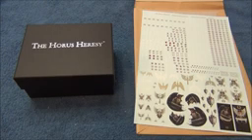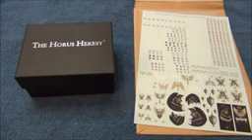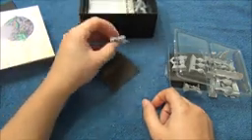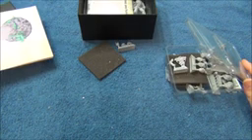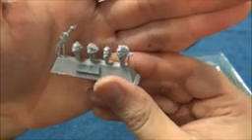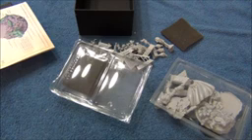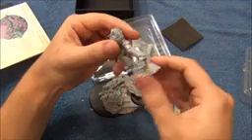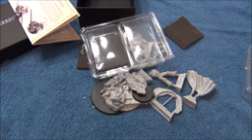Unboxing The Lion bits.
A well detailed character series model.